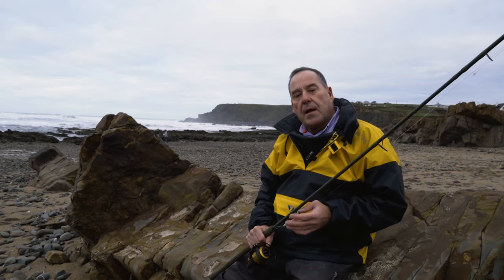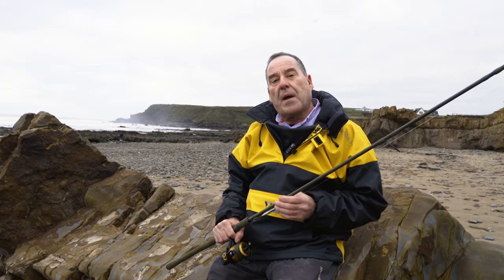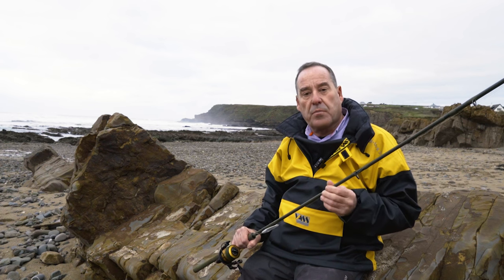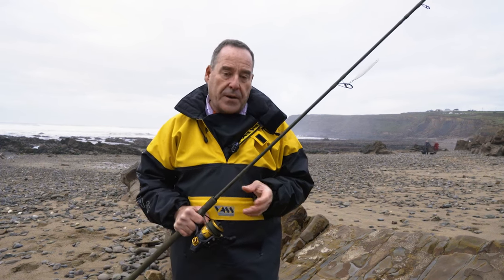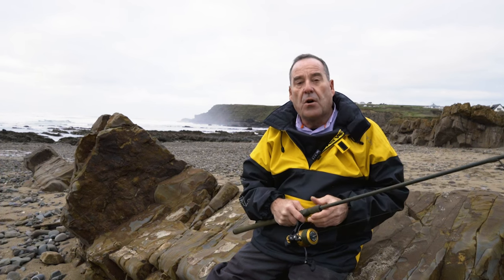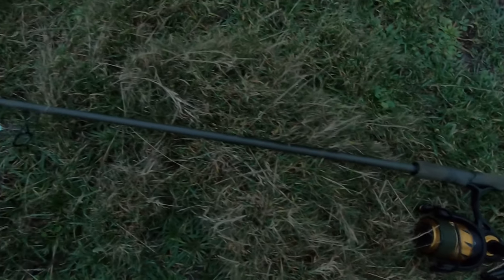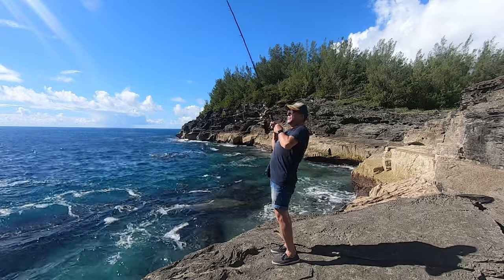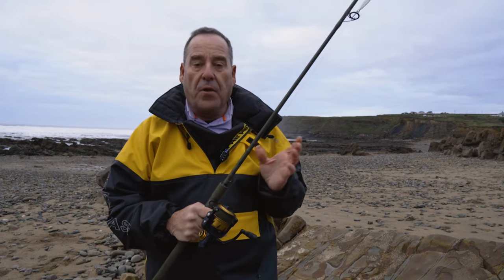Savage Gear SG4 shore Game lure rod review. More than just a lure rod!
If you are looking for lure rod for fishing in the surf or for Pike, the Savage Gear SG4 Shore game rod could well be one of the better medium to heavy lure rods that have been released in the past couple of years.
Ideal for lure fishing in the surf for Bass, as well as a great rod for Pike fishing with big lures. Add the versatility of being able to use it as an estuary, pier or light bait rod and you have a winner on your hands.

Content of video:
0:00 - Intro
0:47 - Reason for buying
2:04 - Tech specs
2:37 - Rod description
3:15 - Pro's and con's
6:22 - Other uses for rod
7:06 - Cost